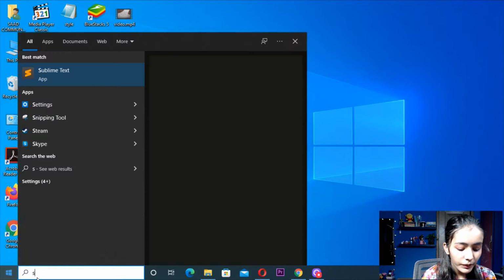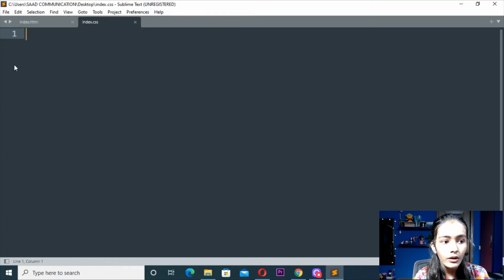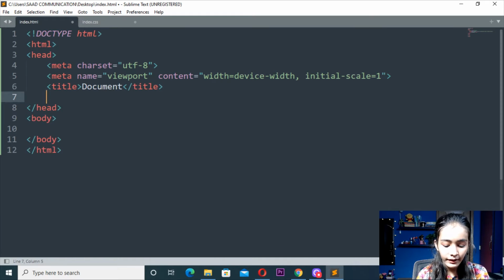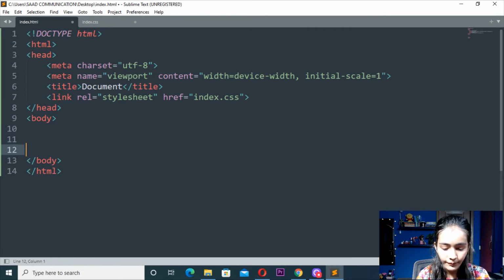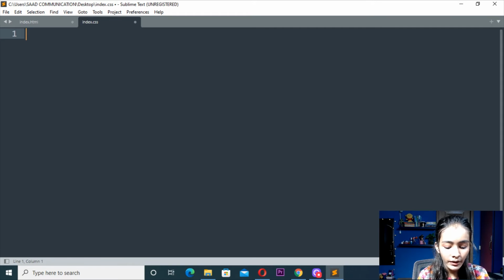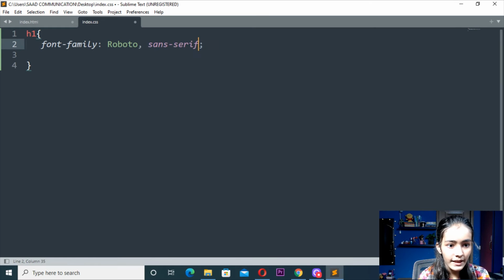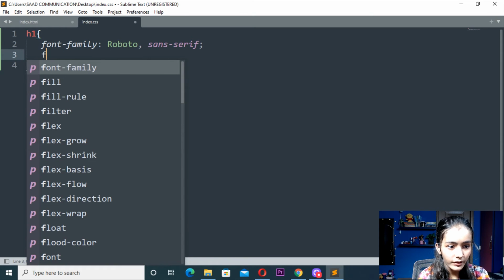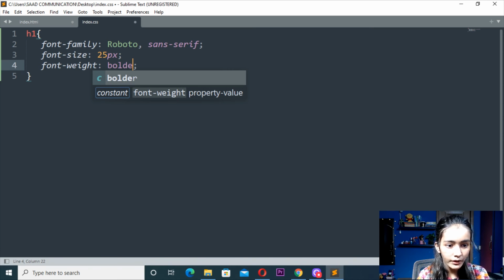HOW TO WRITE TEXT IN HTML AND CSS FOR BEGINNERS TUTORIAL | CODEWITHMAHEEN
This video is about HOW TO WRITE TEXT IN HTML AND CSS FOR BEGINNERS TUTORIAL | CODEWITHMAHEEN